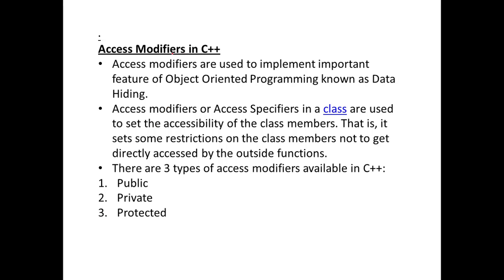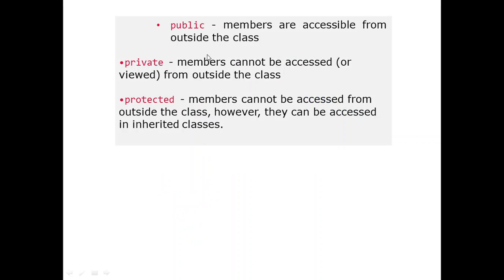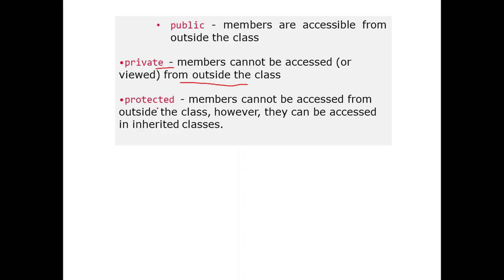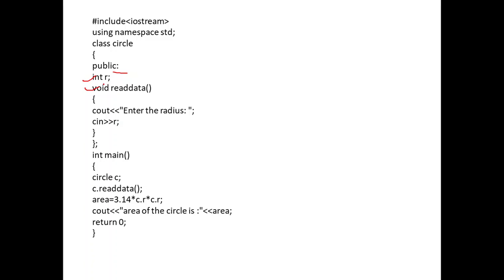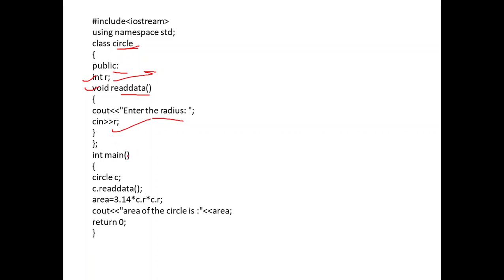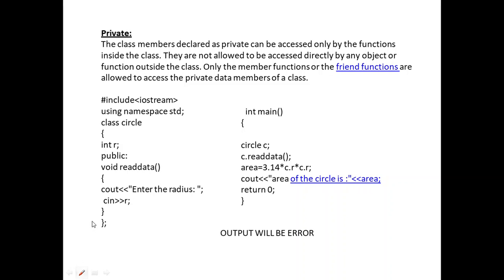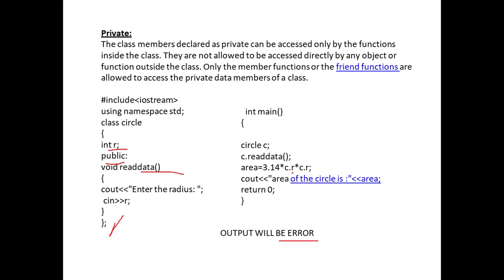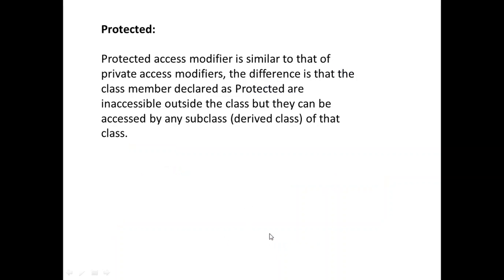access modifiers in C++/private,public,protected /example programs